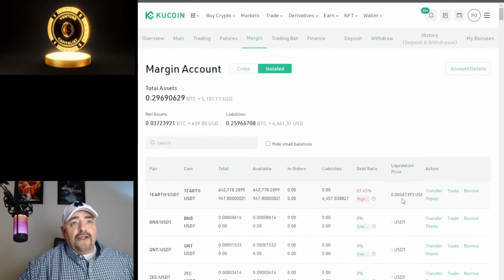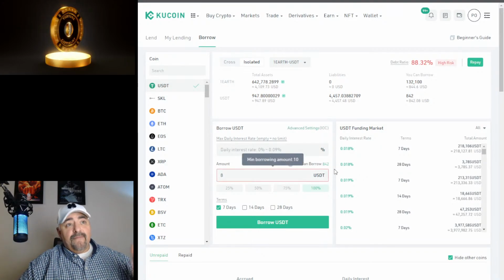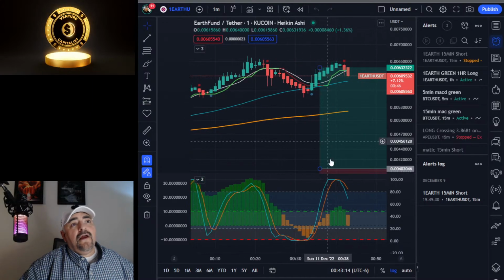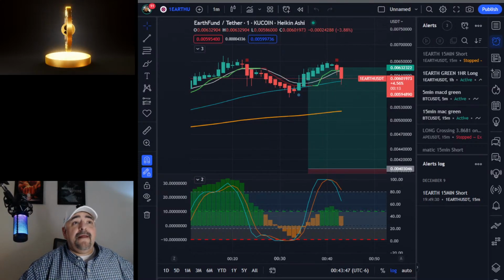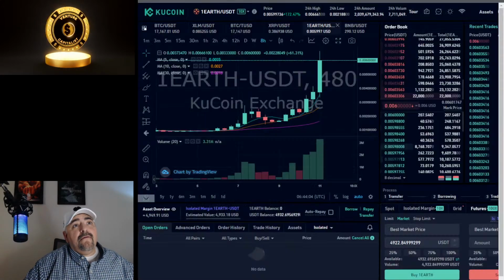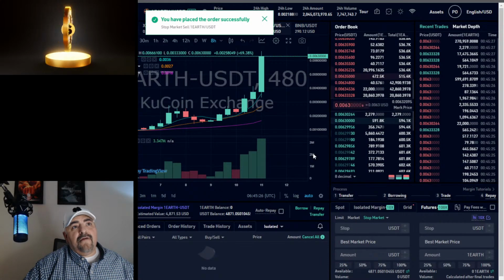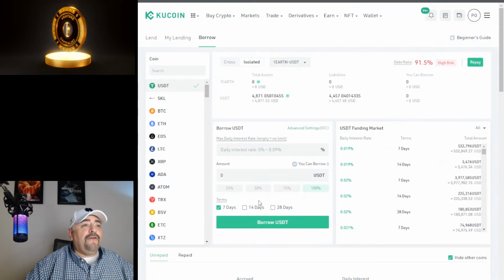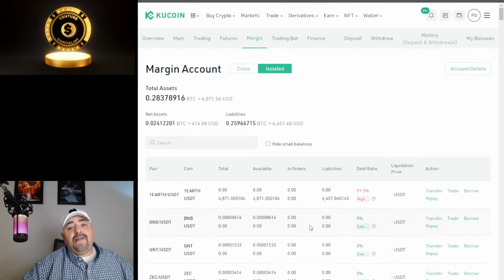KUCOIN MARGINS WITH 1EARTH 6000% GAINS!!!!